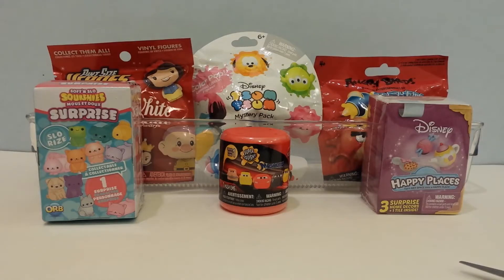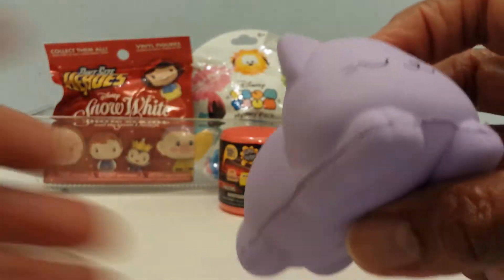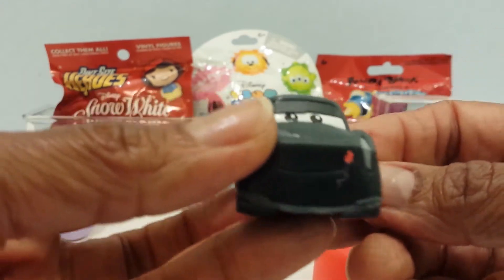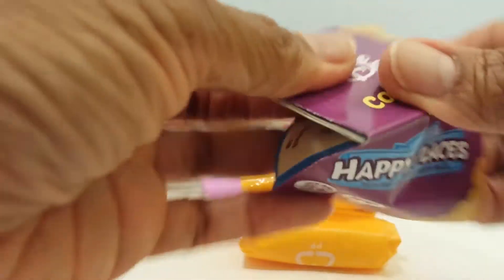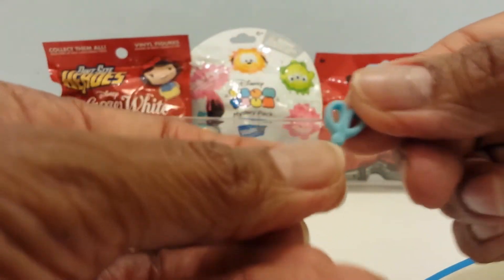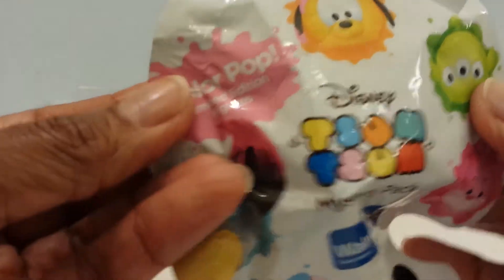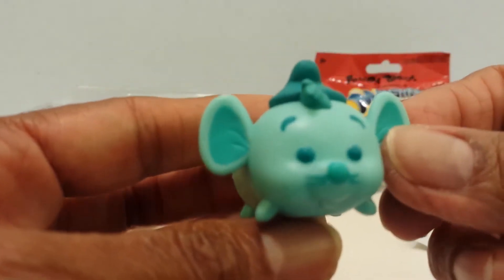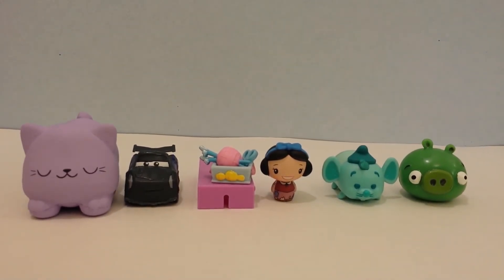Snow White Pint Size Heroes Cars Mashems Tsum Tsum Opening - Toy Surprises Mix #65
Toy Surprises Mix #65 - I'm opening Snow White and the Seven Dwarfs Pint Size Heroes, Disney Tsum Tsum Color Pop, and Soft and Slo Squishies Surprise blind bags, Cars and Angry Birds Mashems, and a Shopkins Disney Happy Places.